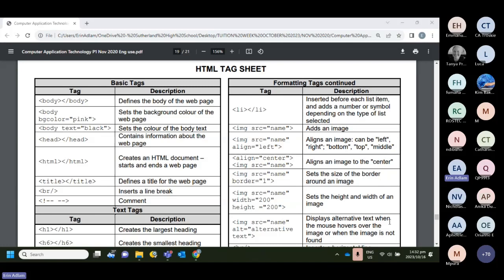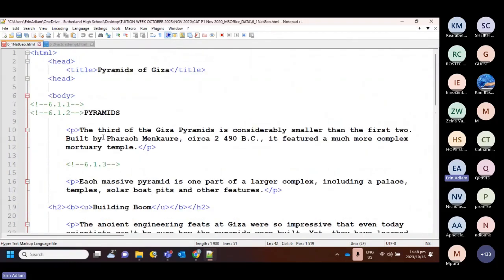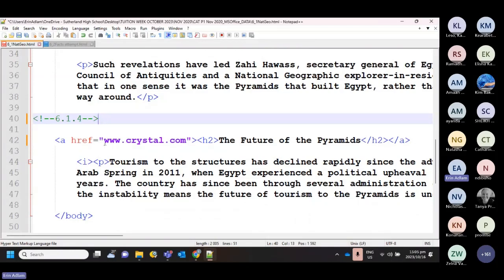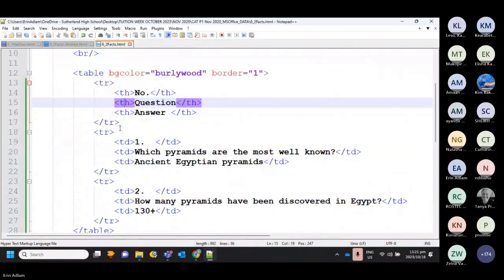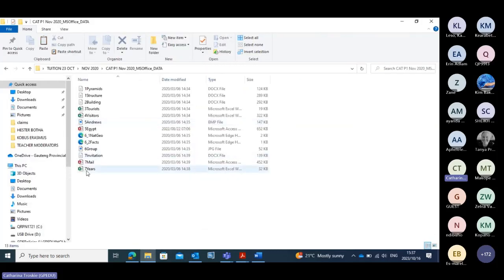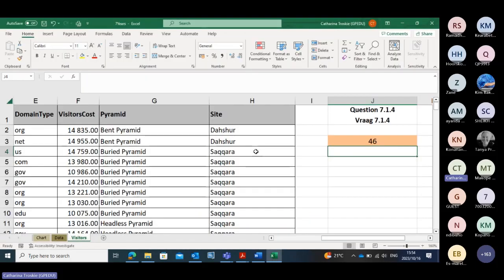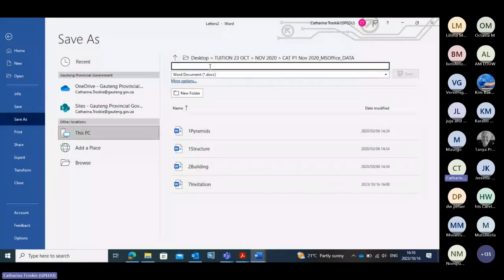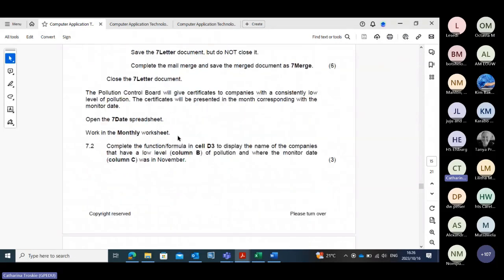CAT P1 REVISION FOR NSC - HTML & INTEGRATED QUESTIONS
In this video, we're focusing on P1 Revision for the NSC exam, with a special emphasis on HTML and Integrated Questions. If you're preparing for this section of your 2023 exam, you're in the right place!

To make your revision even more effective, we provided the following resources for you:

📂 [Google Drive Link to Question Paper]: Access the question paper to test your knowledge.
📂 [Google Drive Link to Marking Guide]: Understand the marking criteria for better results.
📂 [Google Drive Link to Data Folder]: Explore the data folder used in this video's practical examples.

Whether you're a student or teacher this video aims to enhance your understanding of Web Design/HTML Don't forget to like, subscribe, and hit the notification bell to stay updated with our educational content.

If you have questions or need further assistance, feel free to drop a comment. Let's learn and excel together!